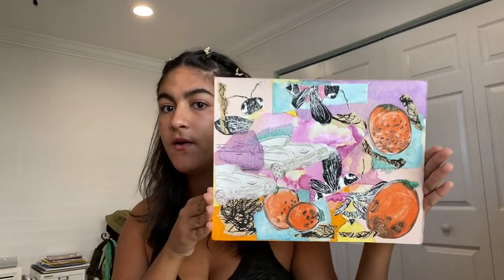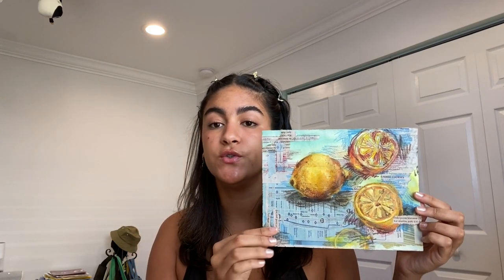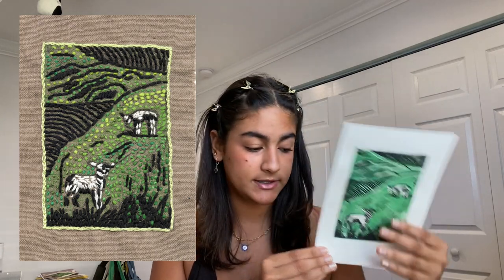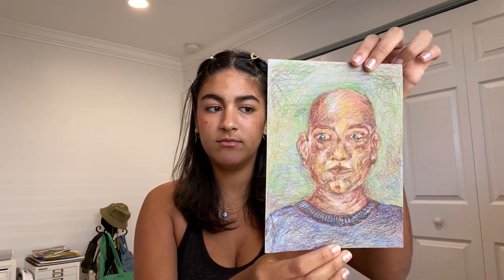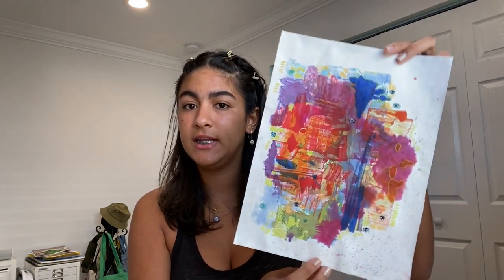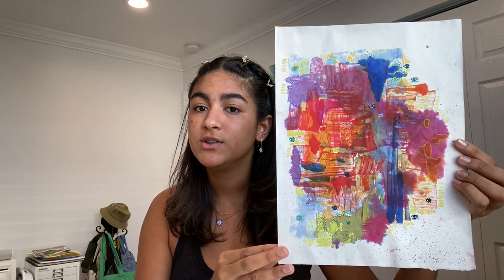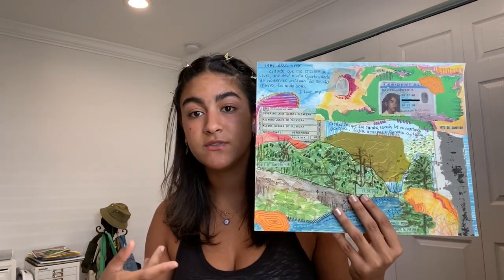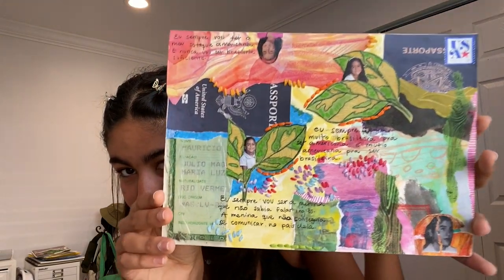Accepted Art Portfolio + Tips! (Pratt, Parsons, SVA, etc.)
Hey guys! So this video is about my art portfolio that I submitted to art schools. I just wanted to share my work and explain why I included things in my portfolio. Hopefully my tips helped some of you guys. Let me know what you think :)